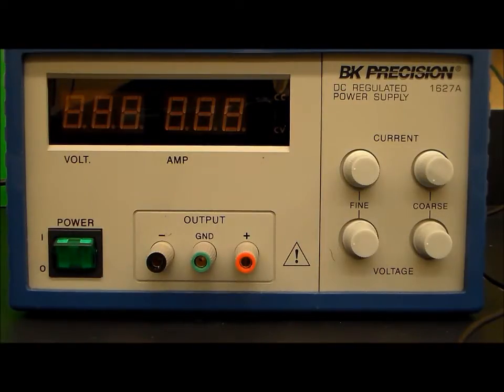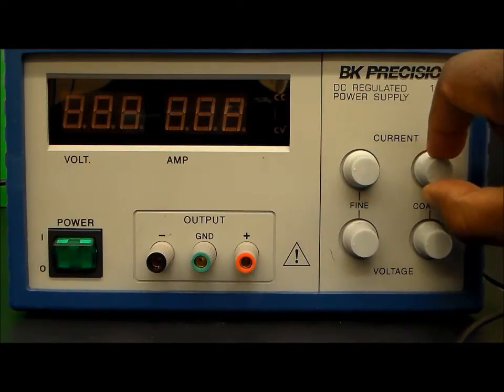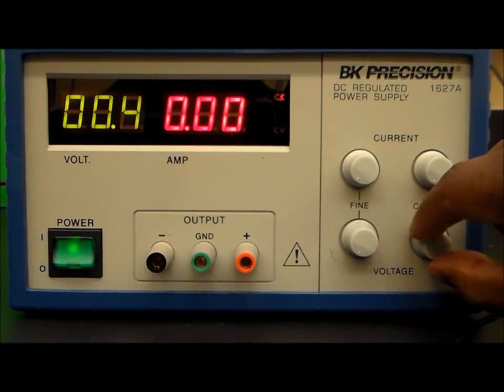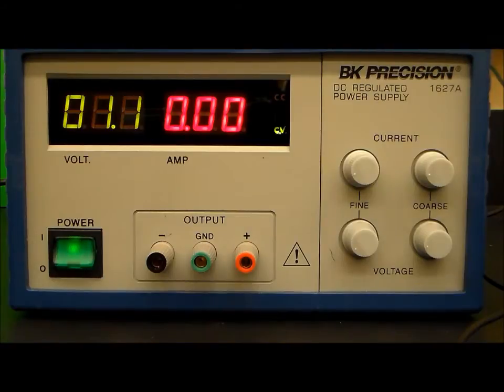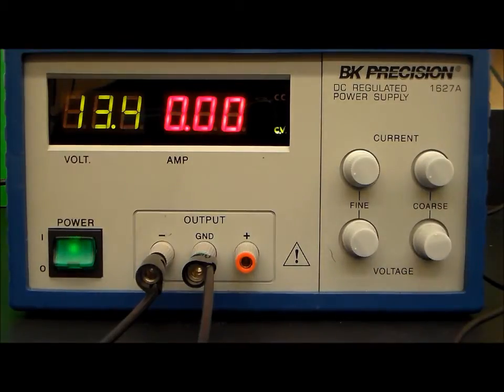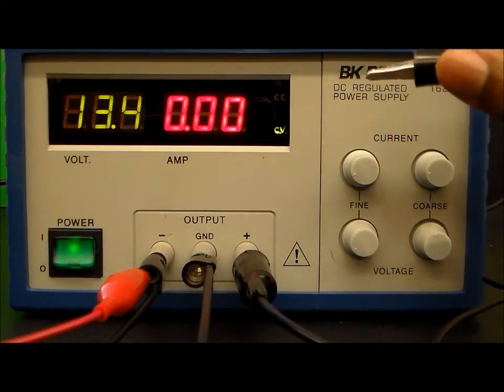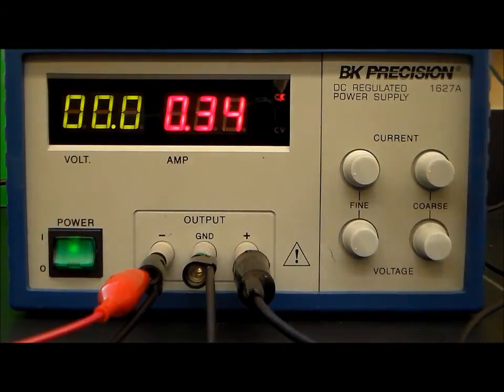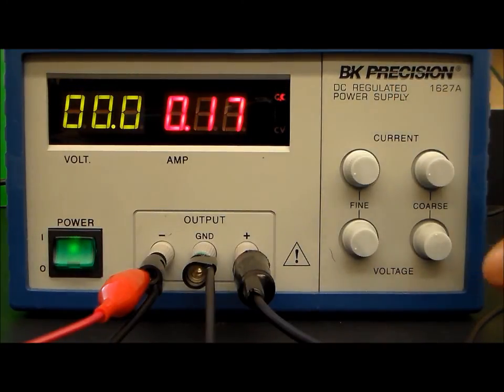How to Set up and Use a BK Precision Power Supply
This video describes how to set the current limit and use an BK-Precision power supply. Constant current and constant voltage are discussed. Note: Use power supplies in dry areas away from flammable objects.